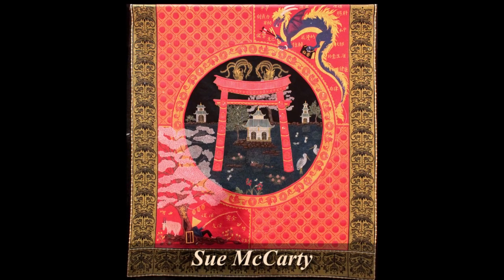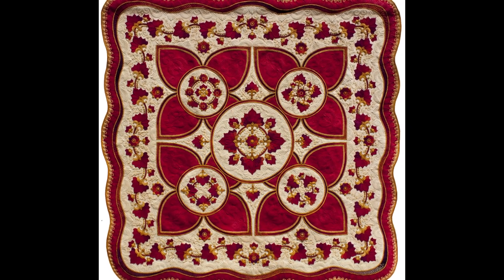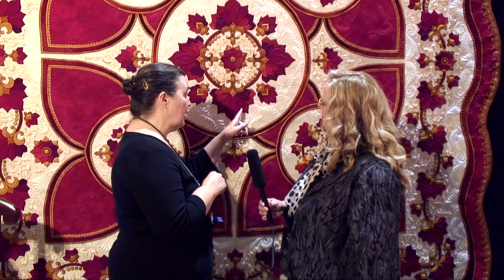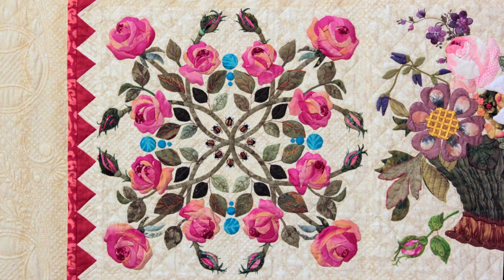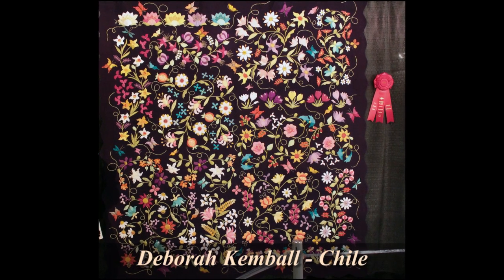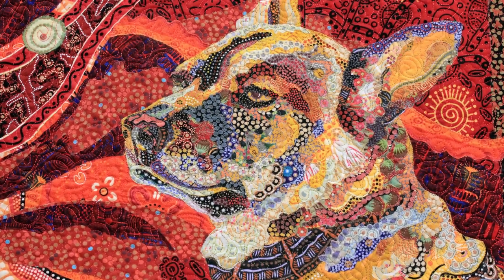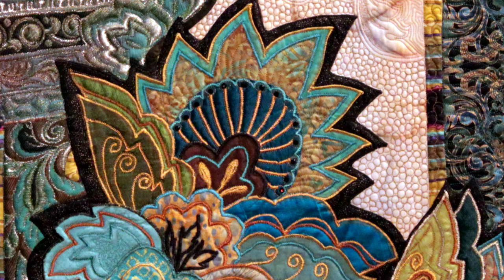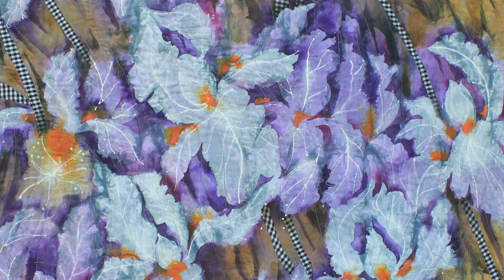Houston Quilt Festival - Quilt Tour & Interviews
Luana Rubin from eQuilter.com shows some of the top quilts from the IQA show in Houston. Top prize winner Sue McCarty's "Harmony Within" (see interview with Sue in our Top Prize Winner video). Interview with Susan Schamber re techniques used in her  Innovative Artistry winning red and white quilt. Also quilts by Margarete Heinisch, Karen Price, Karon Huggler, Deborah Kemball, Megan Farkas, Brigitte Morgenroth, Susan Carlson, Linda Hibbert, Caryl Bryer Fallert, Helen Godden, Carol Swinden, Melinda Bula, and more! - Featuring many color, fabric and design trends from the show.